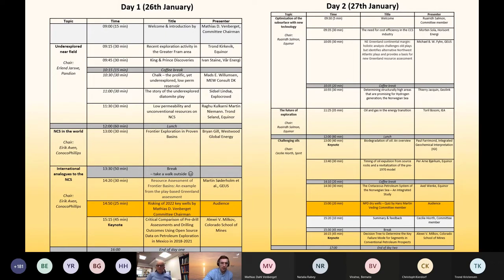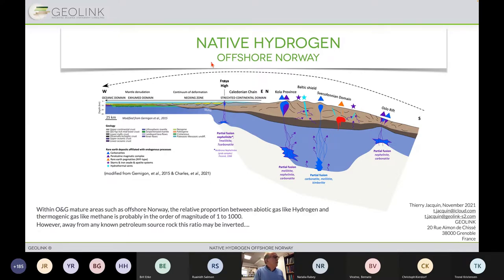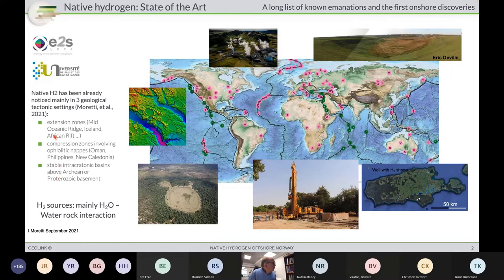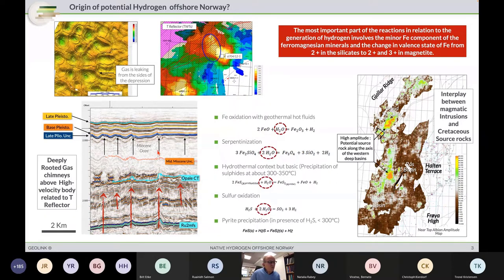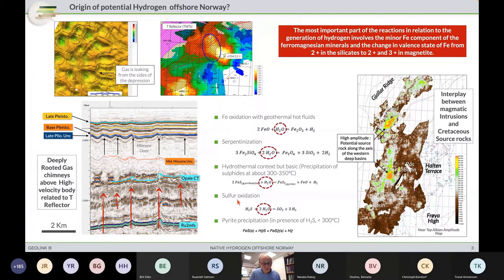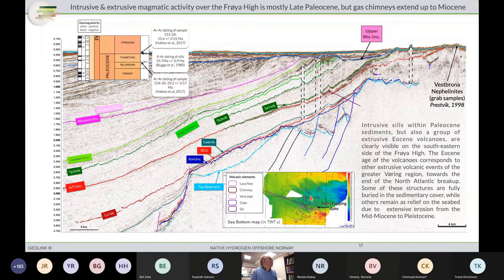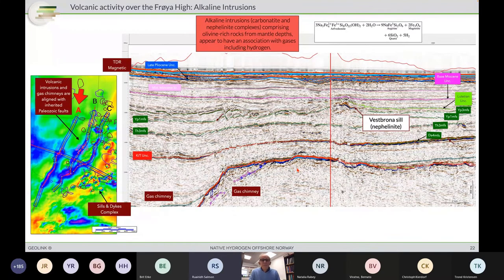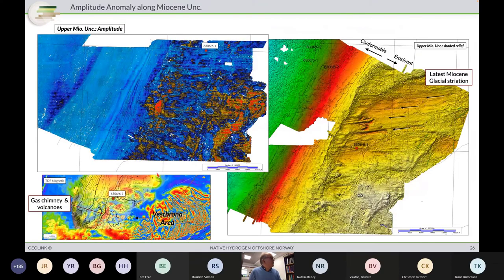Day 2- Thierry Jacquin from Geolink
Determining structurally high areas that are promising for Hydrogen generation; the Norwegian Sea.